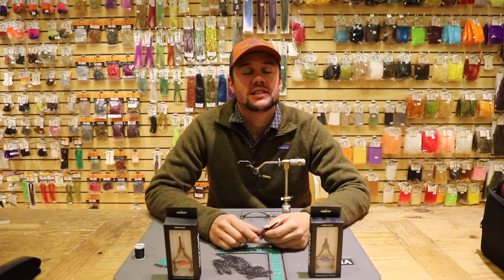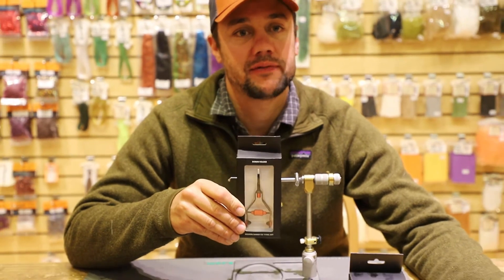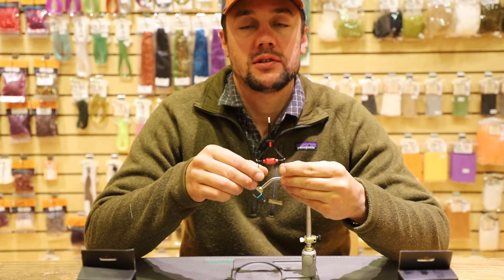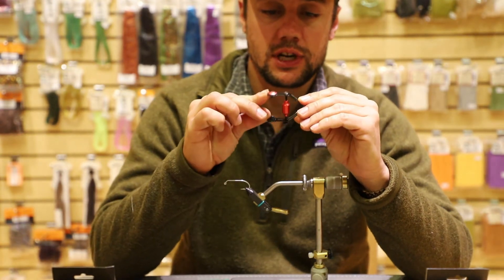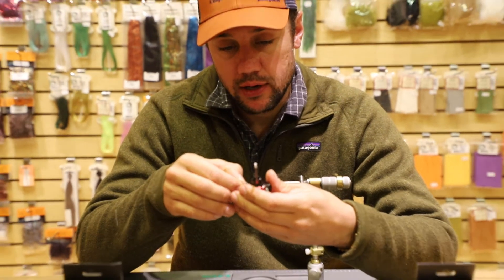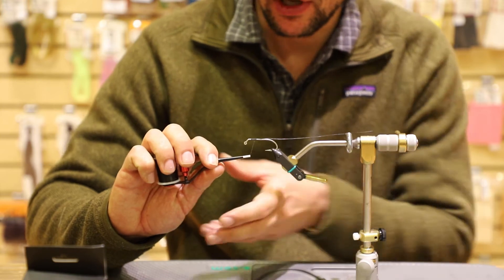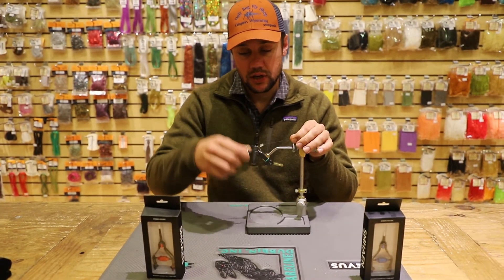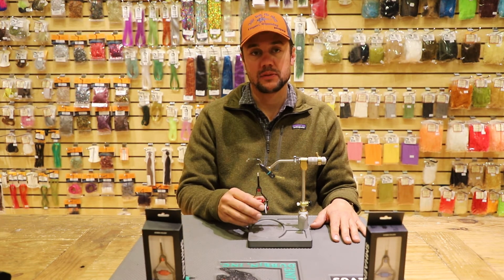SMHAEN BOBBIN REVIEW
SMHAEN BOBBIN Whether you´re a beginner or a professional fly tyer the bobbin delivers maximum thread control, thanks to a unique tension system, placed so you are able to adjust tension with only one finger, while still working on your fly.

Thanks to the perfectly designed ergonomic frame shape, you don’t even feel the internal tension system in your hand, A ceramic tube, and the well balanced bobbin holder, gives you perfect thread control.